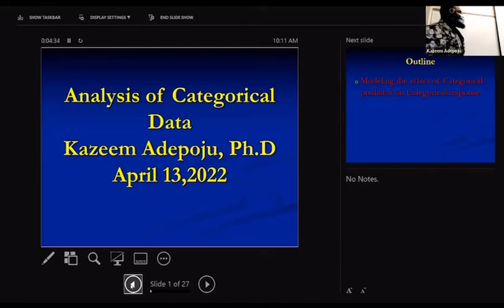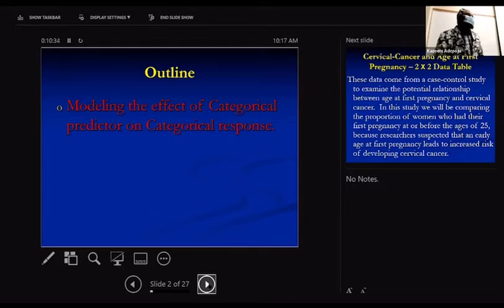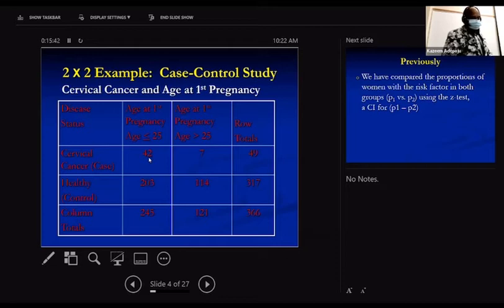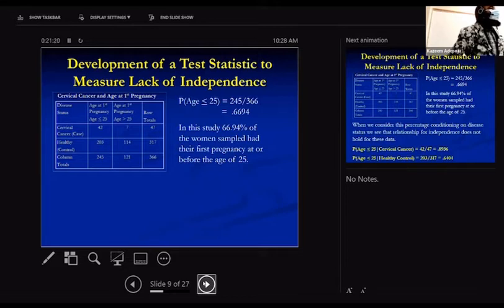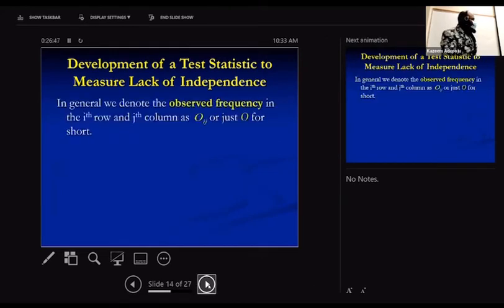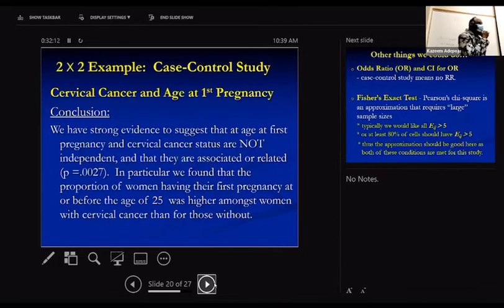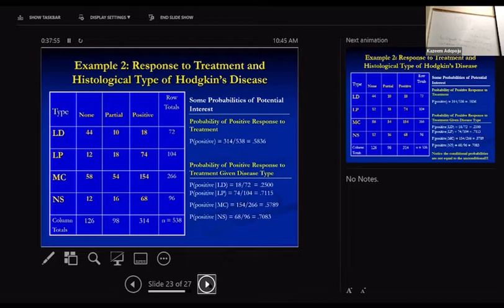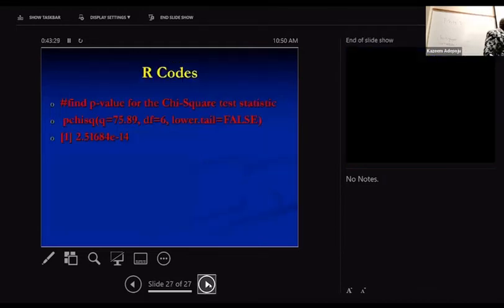Analysis of Categorical Data